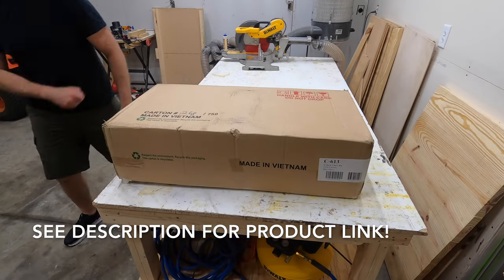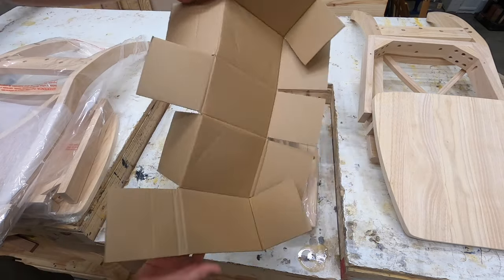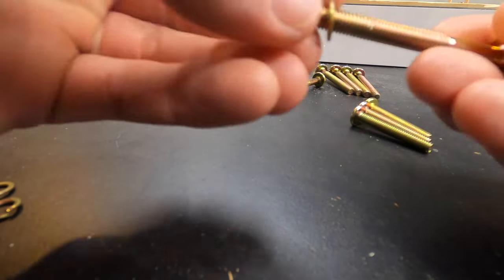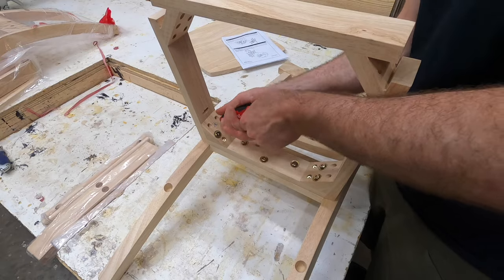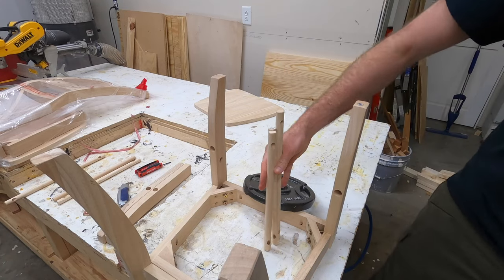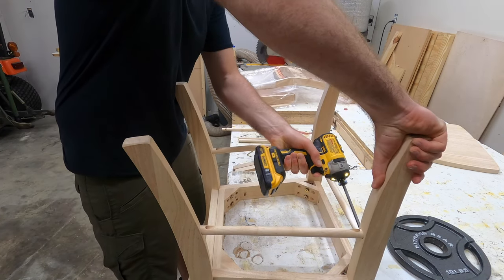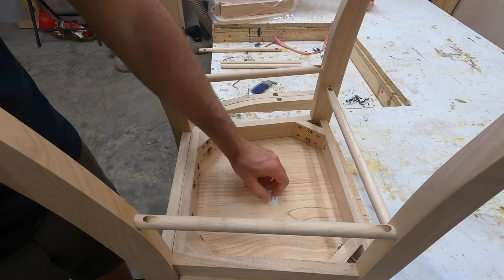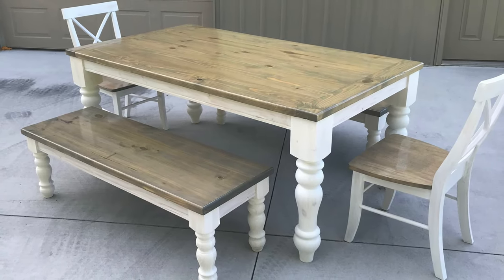DIY Dining Chairs - International Concept Unfinished Chairs - Unboxing, Assembly, and Overview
Making chairs from scratch can be tough! In this video I'll show you a set of DIY chairs from International Concepts that are easy to assemble and look great!

Chairs in this video:
X-back chairs

Other International Concepts chairs I like:
Double X back chairs
Mission side chairs
Madrid chairs